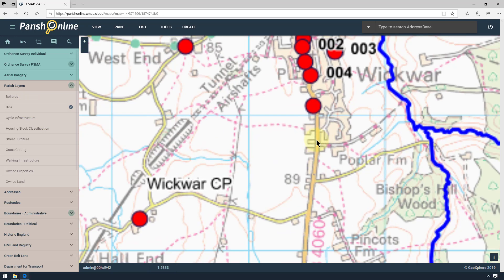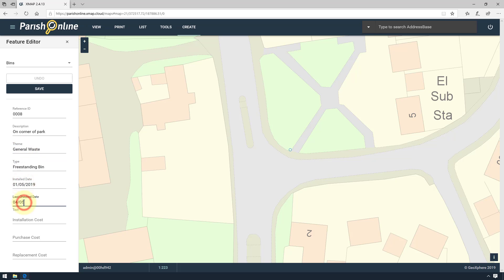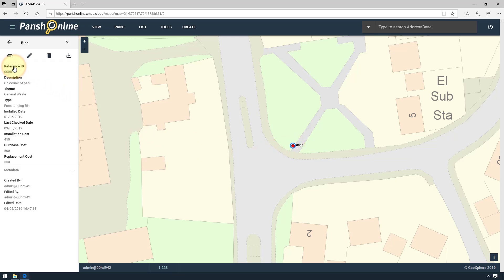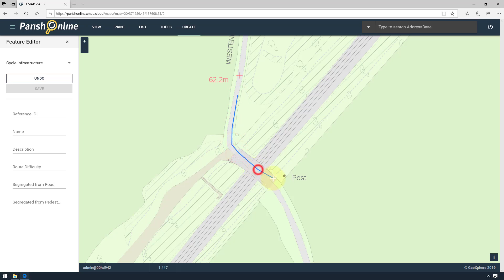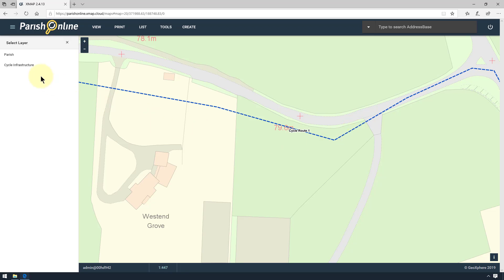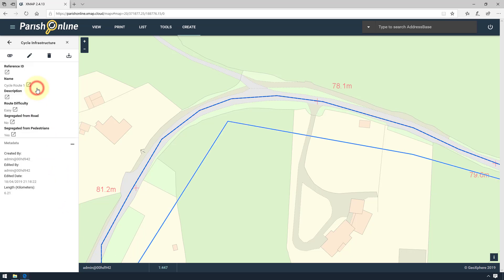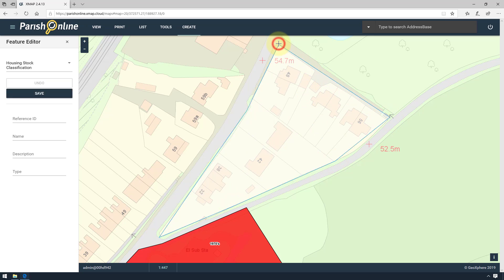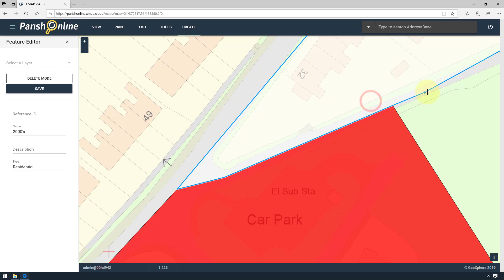Parish Online - Editing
Creating and editing Points, Lines and Polygons in Parish Online